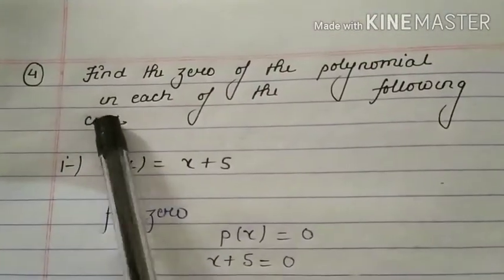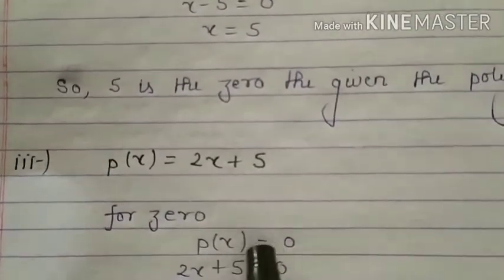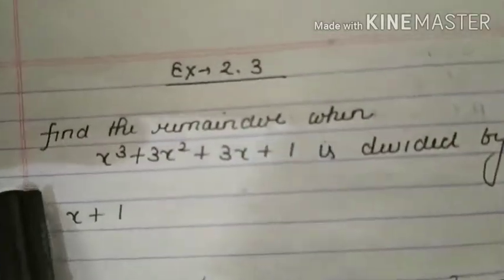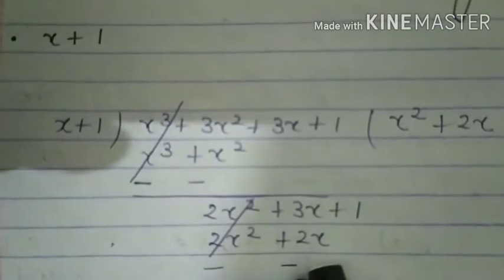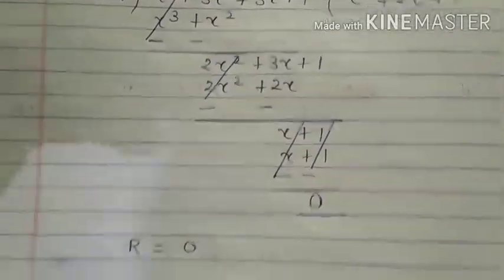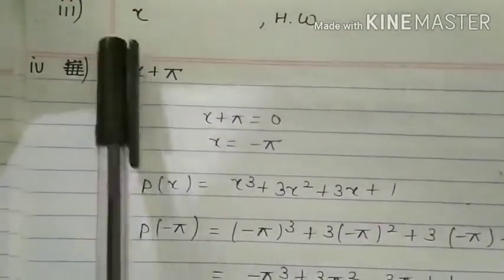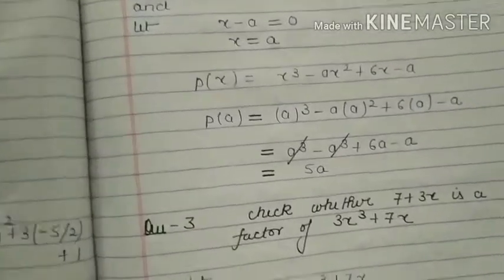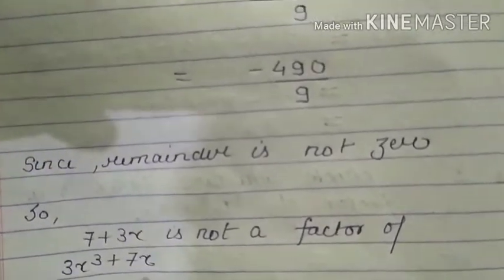Class:- 9th Polynomial ( part - 4th )